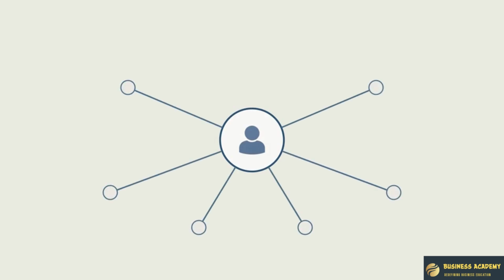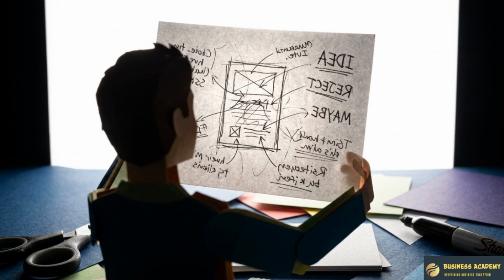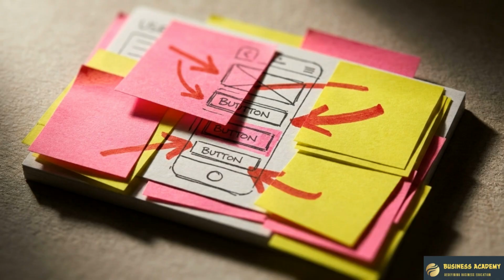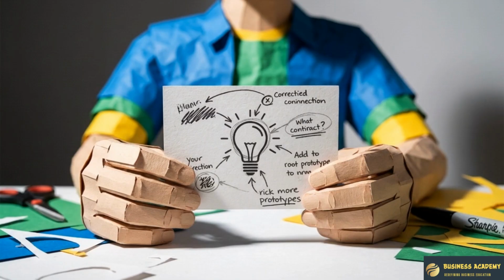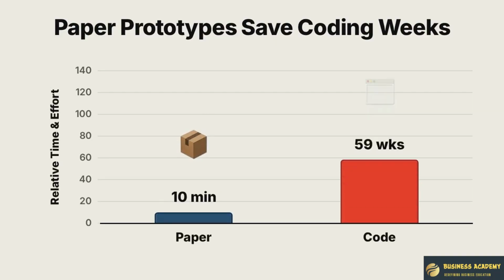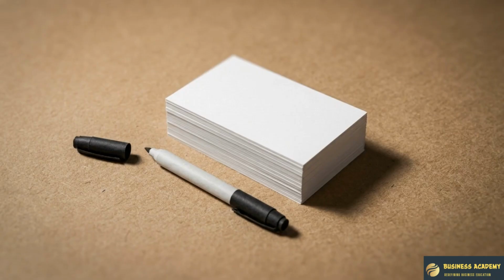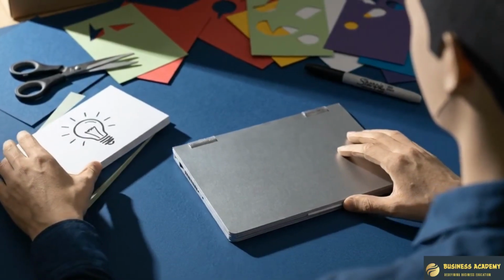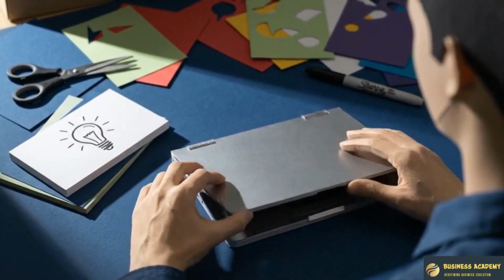The 10-Minute Prototype: Turn Your Ideas into Reality Fast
You have a new product idea, but you’re staring at a blank screen. Before you open a design app or write a single line of code, you need to verify that your idea actually works for real people.

In this practical, step-by-step guide, we walk through the Paper Prototyping process. Learn how to use simple office supplies—paper, markers, and index cards—to uncover critical flaws in your concept before investing weeks in digital development.

What You’ll Learn:
The Power of Empathy: Why understanding the user’s "truth" is the first step in any successful design.

Step 1: Problem Definition: Identifying the specific challenge your product solves.

Step 2: Rapid Brainstorming: Using sketch-noting and narrative flowcharts to map the user journey.

Step 3: The Low-Res Build: How to use index cards and paper to simulate apps and physical tools.

Step 4: The Silent Test: A foolproof method for getting honest, unfiltered user feedback.

Prototyping in 10 minutes can save you 10 weeks of wasted effort. Grab your supplies, close your laptop, and let’s get started.

Timestamps:
0:00 The Blank Page Problem
0:12 Why You Should Leave the Computer Behind
0:41 Prototyping and Design Thinking
1:07 Step 1: Define the Problem
1:17 Case Study: Medical Facility "No-Show" Data
1:57 The Role of Empathy in Design
2:15 Step 2: The 5-Minute Brainstorm
2:31 Narrative Flowcharts and Context
2:51 Step 3: The Low-Res Build
3:04 Fidelity Investments: Prototyping for Young Savers
3:26 The Psychological Advantage of Paper
3:49 Step 4: The Silent User Test
4:31 Reviewing Feedback and Iterating
4:51 Paper vs. Code: The Efficiency Gap
5:05 Conclusion: Earning the Right to Code